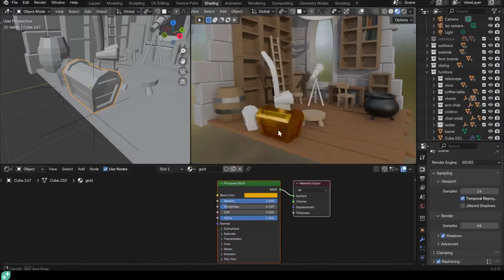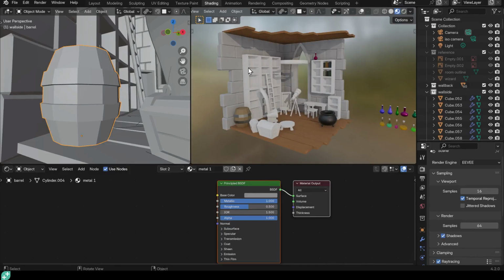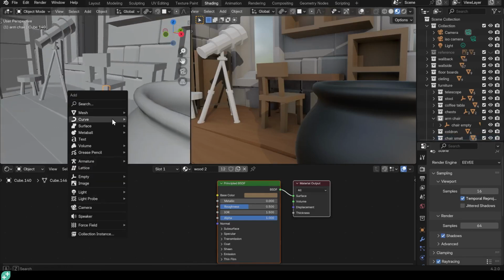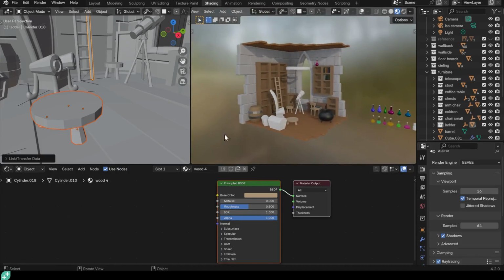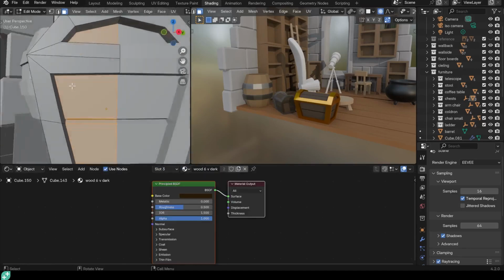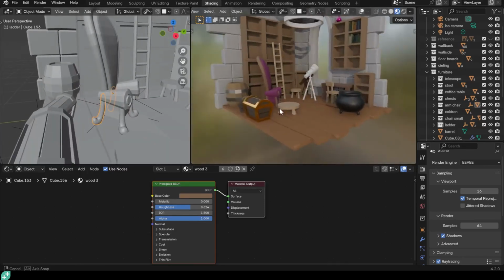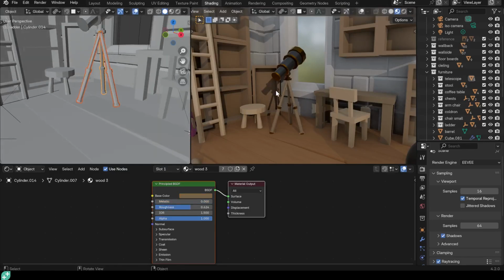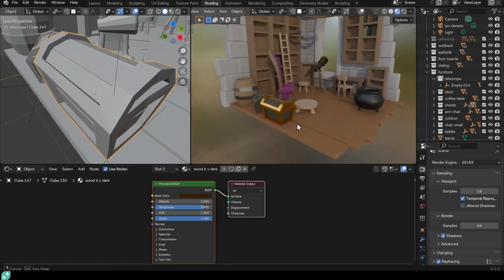4 6 Completing Materials Blender Isometric Scenes Craft Stunning F